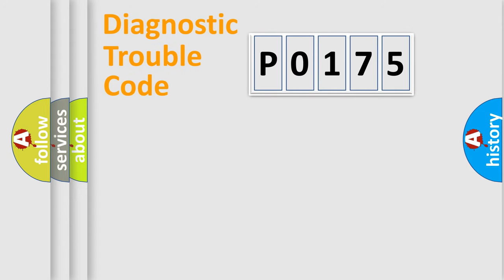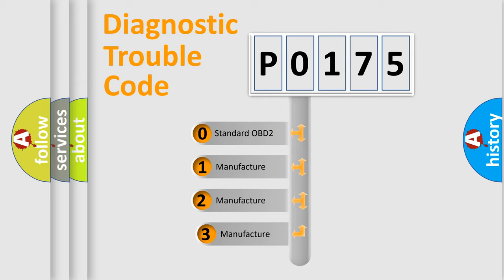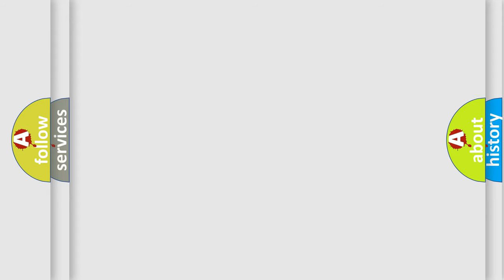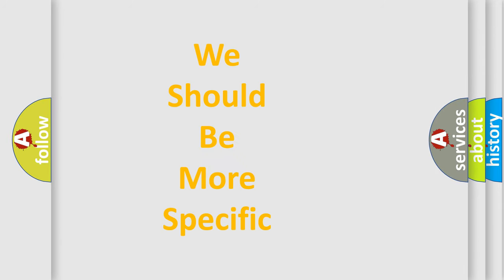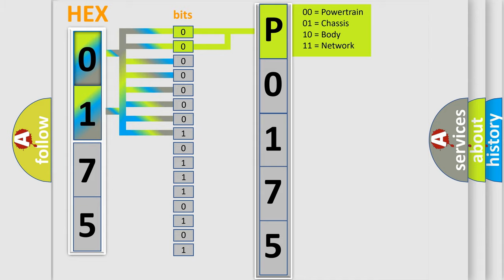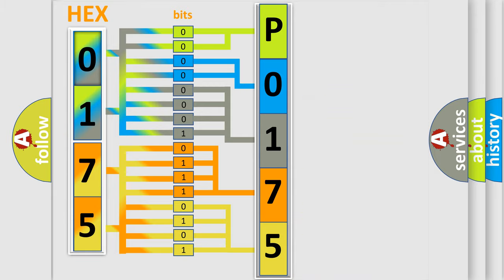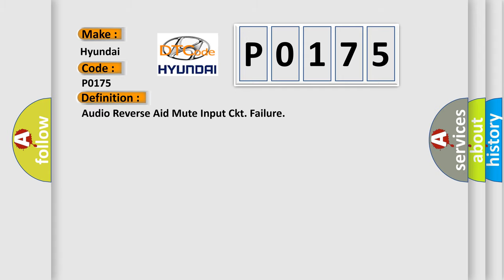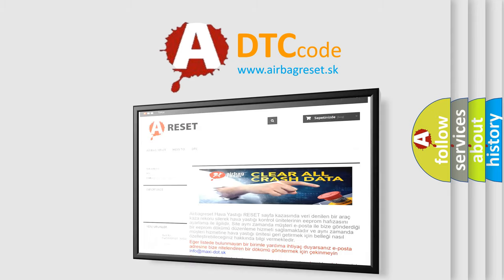DTC Hyundai P0175 Short Explanation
Contents:
0:21 Basic DTC analysis according to OBD2 protocol standard.
1:48 Insight into programming
2:58 A diagnostically understandable description of the Diagnostic Trouble Code
3:05 Basic error definition

Make:
Hyundai
Code:
P0175
Definition:
Audio Reverse Aid Mute Input Ckt. Failure
Description:
Audio reverse aid mute input circuit failure
Cause:
 Wiring,terminals or connectors ACM faulty